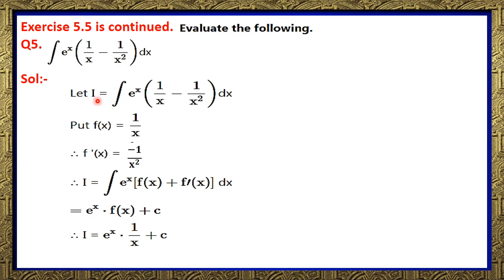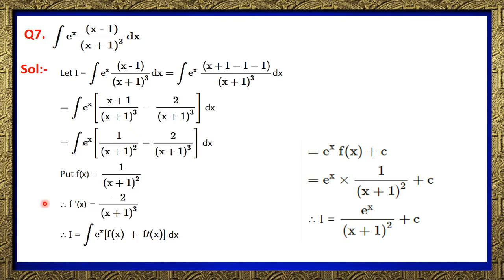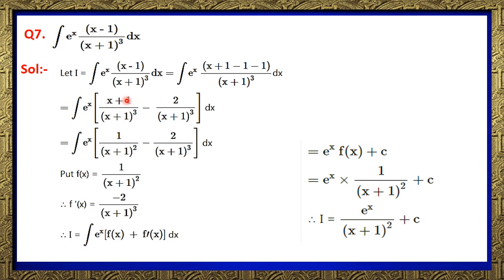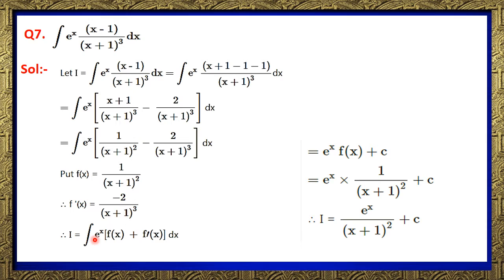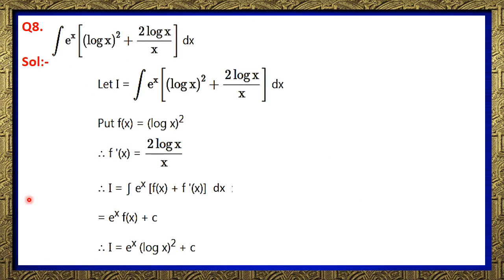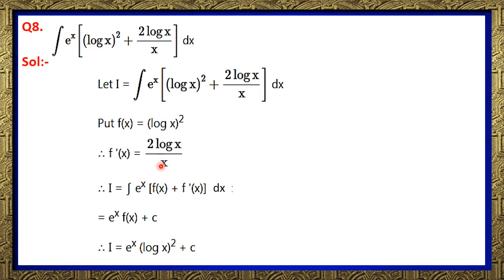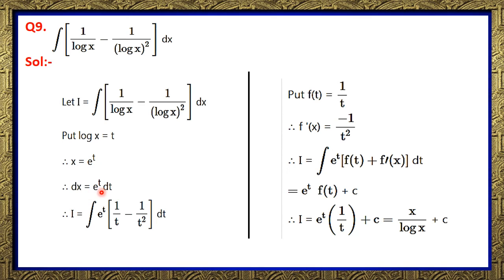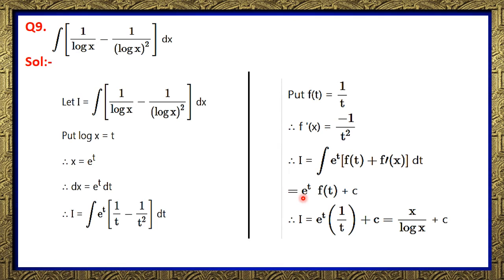Video 6- Integration